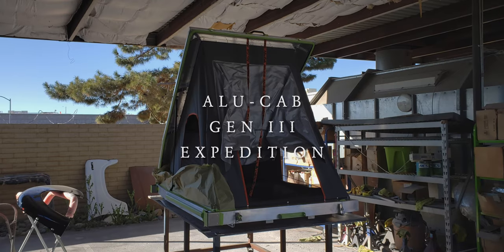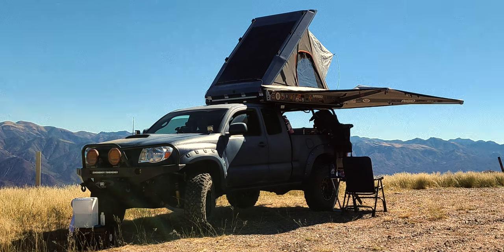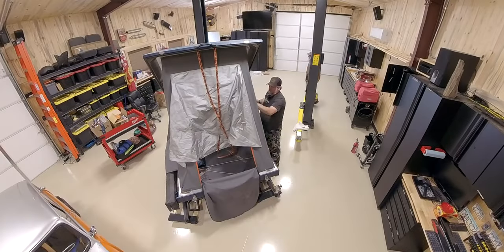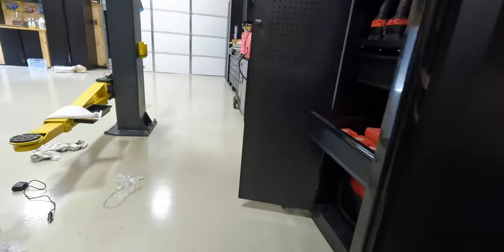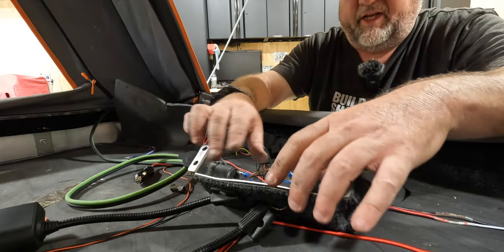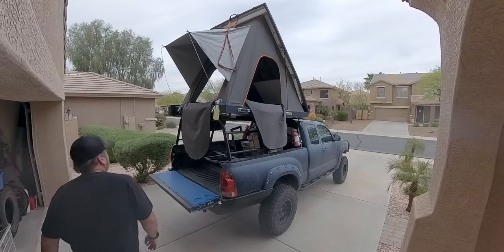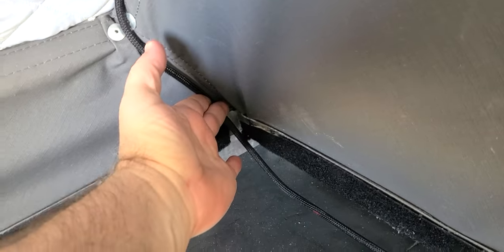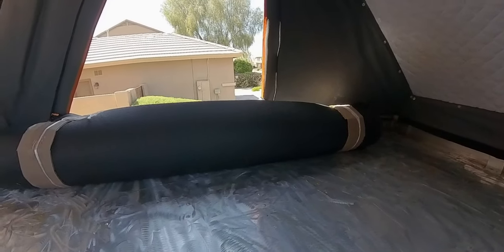Alu-Cab Gen III Expedition tent leak fix and overhaul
My Alu-Cab Gen III Expedition rooftop tent developed a significant leak after only 3 years.  I identified the cause of the leak, and took the time to fix it right.  That fix lead me to overhaul the entire tent including rewiring, new flooring, disinfection, and more.

To fix your own leaky Alu-Cab rooftop tent, watch this tutorial to see step by step how I repaired my tent to be better than new.

Most of the items used in these repairs (US sources for purchasing)

*SikaFlex 221 black multipurpose adhesive/sealant*
     - used for the leaking tent roof seams
- US purchase

*Permatex 81158 black silicone adhesive sealant*
     - used for any mounting bolts/screws you may have put into your tent top/sides/underneath
- US purchase

*Crimped wire wheel*
     - used on an angle grinder to clean any paint/coating from the tent roof seam
- US purchase

*Frog Tape*
     - for masking lines for the adhesive application
- US purchase

*National Luma touch LED lights (white/yellow)*
     - what I use for my interior dome light, and lighting the truck bed space underneath my tent

*Dual quick charge USB ports*
     - used 2 of these inside the tent into the sides of the factory power box
- US purchase

*80 AMP inline circuit breaker*
     - used inside tent for wire from Anderson plug to tent power
- US purchase

*6-way fused distribution block*
     - used inside the tent after the circuit breaker to distribute power to tent lights and USB charging ports
- US purchase

*Various gauge insulated positive/negative wire*
     - for all of my rewiring of the tent power box and leads going out of it to my tent lighting
     - 12AWG for power supply wiring, 16AWG to National Luna lights
- US purchase

*6AWG flexible insulated welding cable*
     - used for power cable from tent Anderson plug to the tent's new circuit breaker
- US purchase

*Anderson battery quick connect plug heads*
     - used to replace tent's factory plug, and also to make a new Anderson to Anderson power supply cable from my truck bed outlet
- US purchase

*Anderson water resistant power port*
     - installed into my truck's bedside direct from truck battery to provide tent power
- US purchase

*Solder and seal heat shrink butt connectors*
     - used for my internal tent wiring to waterproof and solder wire connections
- US purchase

Both from Foam Factory, Inc. in the US

*Polyethylene Foam Roll*
Density: 2LB Density
Size: 1/2" Thick x 60" Wide
Increment: Lineal Foot
Color: Charcoal
     - used as the new tent floor cushion/insulation underneath the mattress (no adhesive needed)

*Mattress, HD36 Foam - HQ (M)*
     - My main mattress, used on top of the polyethylene foam on the tent floor

*Abrasive flapper discs*
     - Used the 120 grit disc with an angle grinder to strip the bottom of the tent after removing the factory rubber floor
- US purchase

*RMR-141 disinfectant and cleaner - 128oz*
     - used to remove mold and mildew from tent hard surfaces and fabric
- US purchase